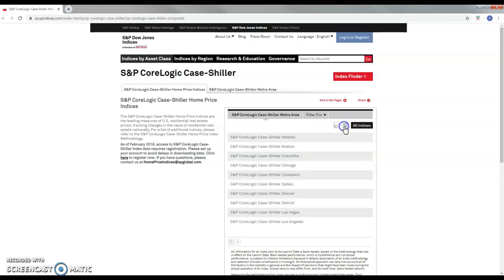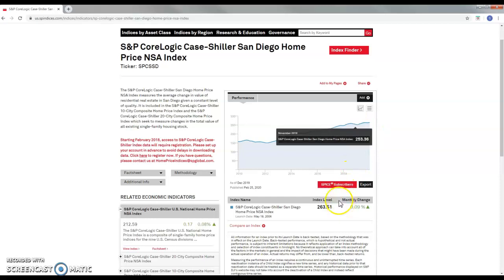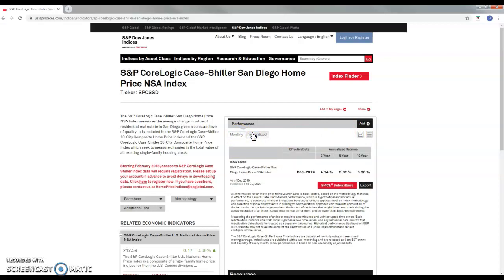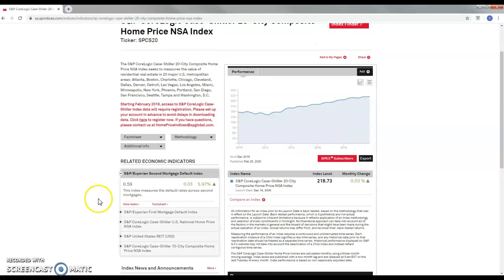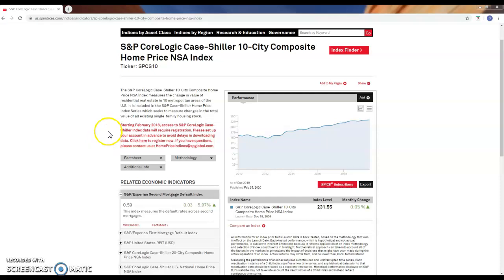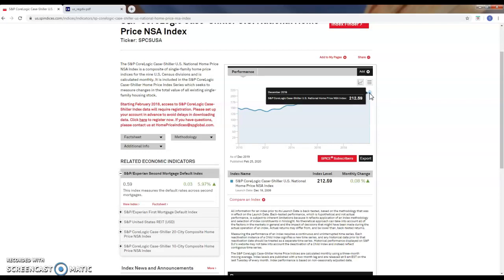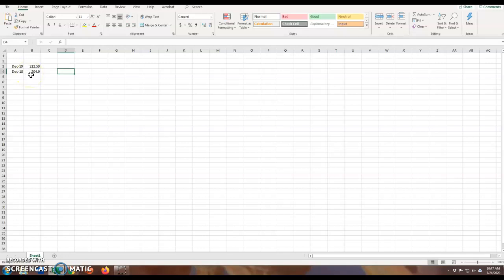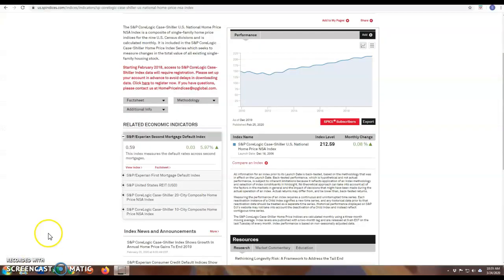Shiller National Home Price Index